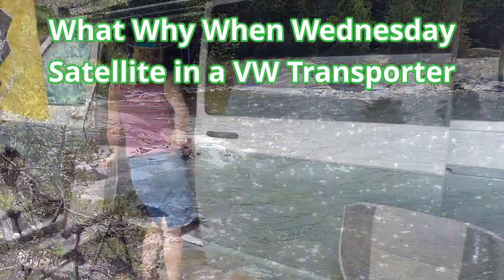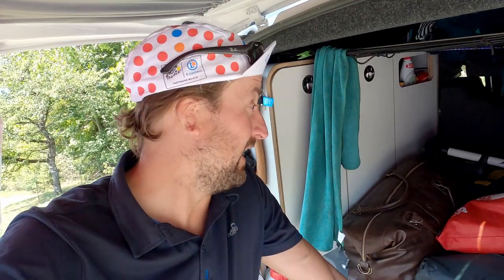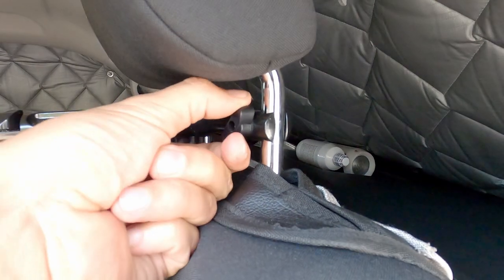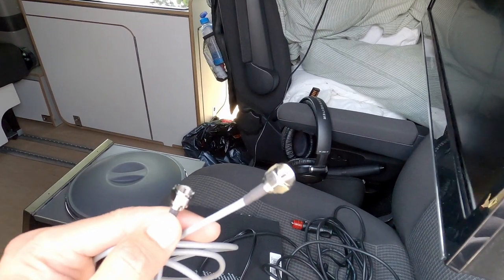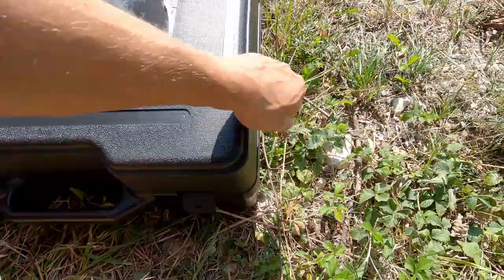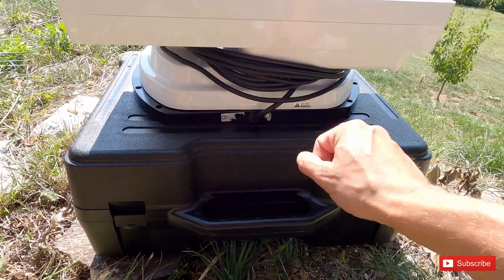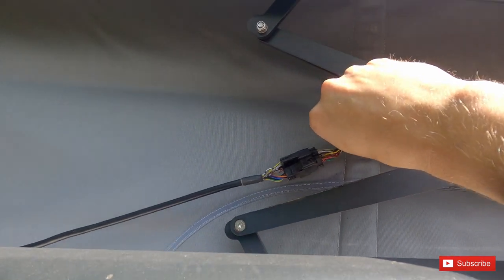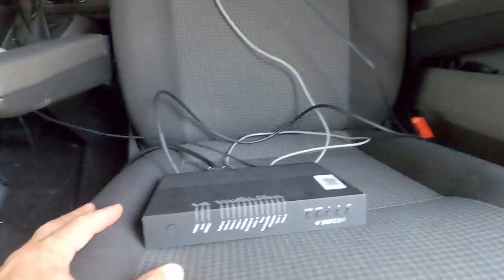VANLIFE HACK; SATELLITE TV in a CONVERTED VW TRANSPORTER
In this episode of WHAT WHY WHEN WEDNESDAY we show you how we watch SATELLITE TV in our CONVERTED VW TRANSPORTER. Many people ask us how we manage to have satellite TV in our VW T6.1 since it is so "small" and there is no space on the roof. You will be amazed by the solutions we have found. Especially the portable satellite receiver and the headrest television mount are amazing, for us they are VANLIFE HACKS. So check out the links below for more information.

We are Sabine and Marco, and together we are living in a CONVERTED LONG WHEELBASE VW TRANSPORTER T6.1 (by TONKE CAMPER vans). We are enjoying our VANLIFE EUROPE SABBATICAL and this camper van is all we need as a very TINY HOUSE ON WHEELS for our VAN LIFE JOURNEY. We call ourselves 010camper and now we are FOLLOWING THE TOUR DE FRANCE.

Chapters:
0:00 Intro, Vanlife Satellite TV
0:54 Vanlife Hack; TV Headrest Mount
2:42 TV and receiver, making connections
3:49 Vanlife Hack; Portable Satellite Receiver, Selfsat Snipe
7:28 Outro

The equipment we use:

Television:
Monitor / TV Headrest mount
Protection TV Bag
Selfsat Snipe Satellite receiver
Hitachi 12 volt 22 inch sat-TV

Video creation:
Laptop (ASUS Zenbook)
External storage (Sandisk)
Video editing (Davinci Resolve)
Camera (GoPro)
Drone (Hubsan)
Phone (Samsung)

Cooking and eating:
Portable gas oven (Omnia Oven)
Coffee maker

Gear:
Backpack (Camelback)

Bed construction
Blinds (incl thermal)
Car seat organisers
Victron Smart Solar controller

(we will only recommend something that we actually use and are enthousiastic about, this is not sponsored, but clicking the link and ordering at that website will help us out)

Please make sure to leave us a like or a comment. It is free and it encourages us to continue making videos.

Amazing intro and outro Music:
Coming Home (ft Ollie Wade) by Niwel & Altero

Thanks to FREEPD.COM, YOUTUBE MUSIC and 99SOUNDS (notably Joshua Crispin aka GENERDYN) for supporting audio. You guys and girls are special!